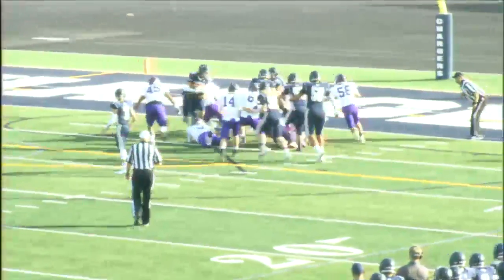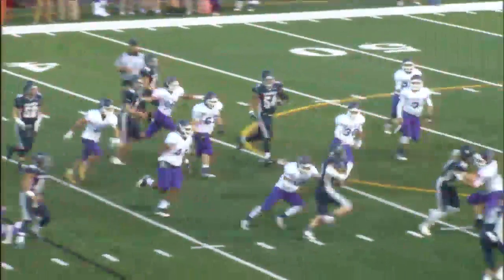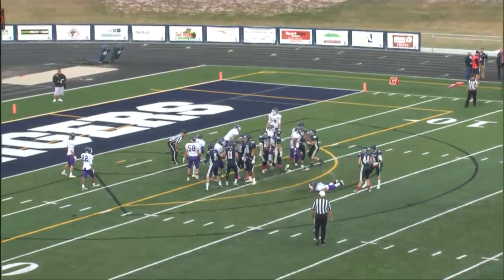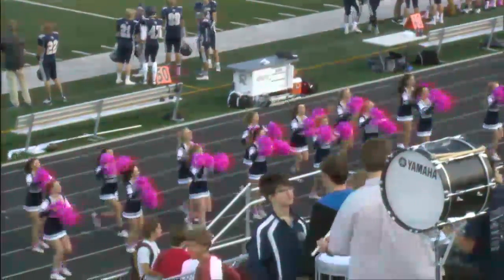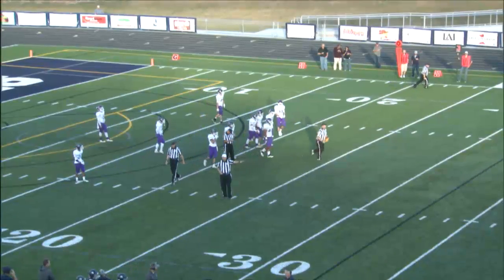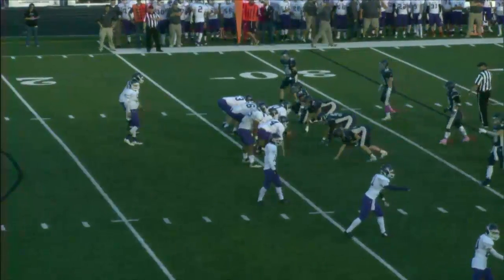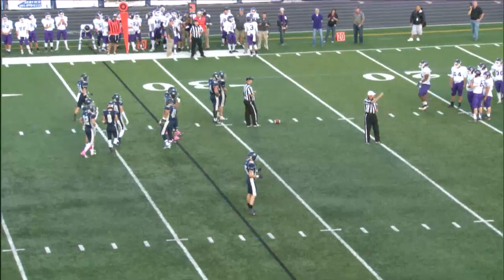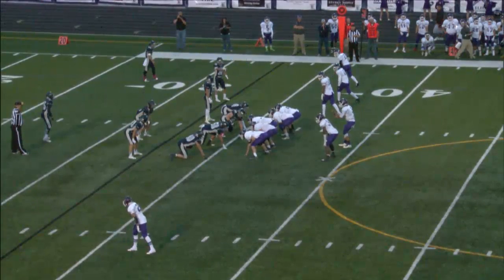Football: Box Elder at Corner Canyon UHSAA 2014 State Tournament Round 1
Box Elder, the #4 seed from Region 5 travels to Corner Canyon, the #1 seed from Region 7.  This is the first ever meeting between the two schools.